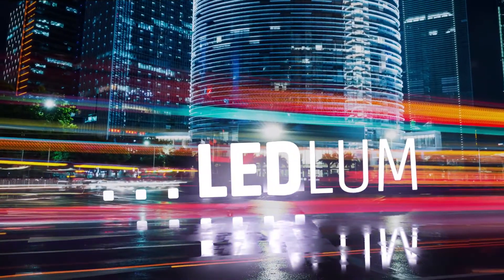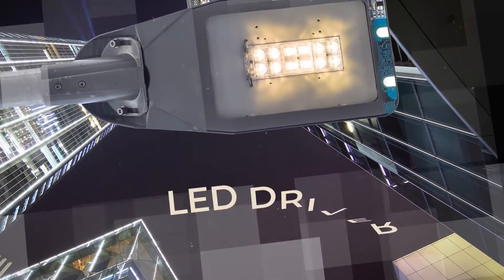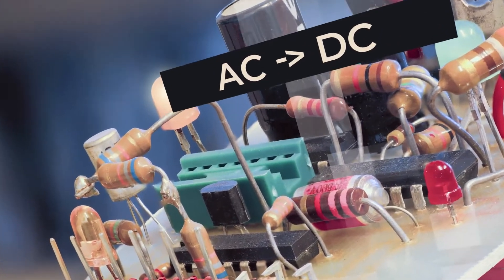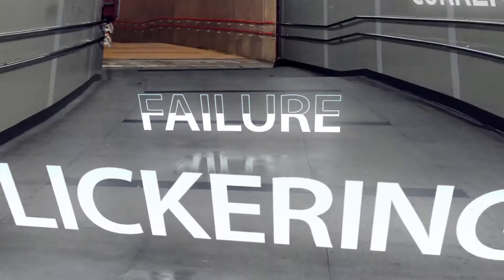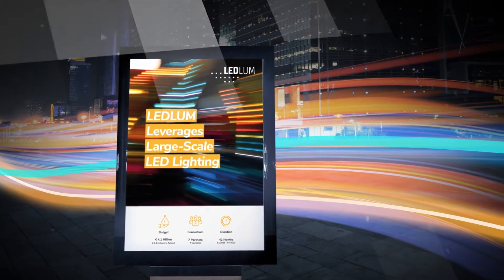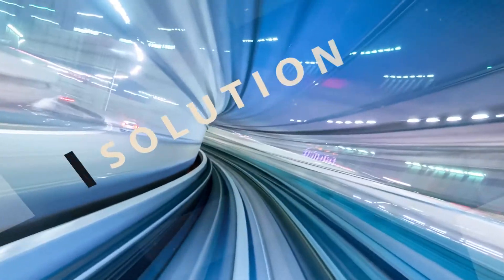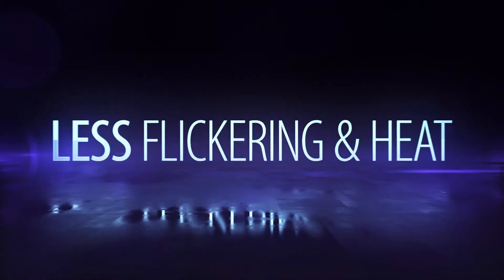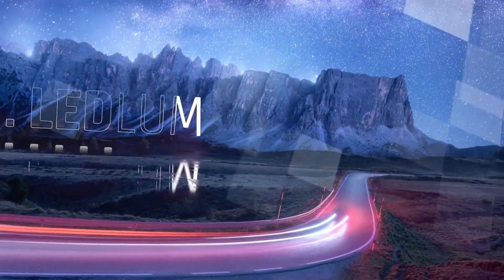LEDLUM H2020 - Tiny Light Engine for Large Scale LED Lighting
The project LEDLUM (Tiny Light Engine for Large Scale LED Lighting) will make major improvements to the volume, the weight, the lifetime and the size of the driver (electrical engine) of light emitting diodes (LED), that are used in the majority of solid state light (SSL) systems.

The LEDLUM project has received funding from the European Union's Horizon 2020 research and innovation programme under grant agreement No. 731466.

This project is an initiative of the Photonics Public Private Partnership.

This video may be downloaded, shared, embedded and reposted across various platforms.

You can turn on/off the subtitles (captions) by clicking on the "CC" button on the bottom right side of this video. To download the video with embedded captions please follow this